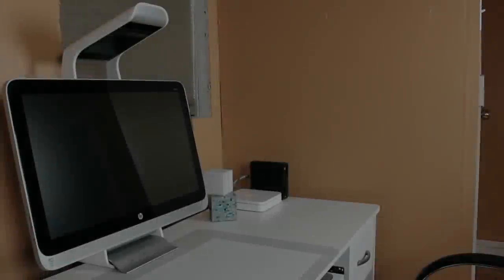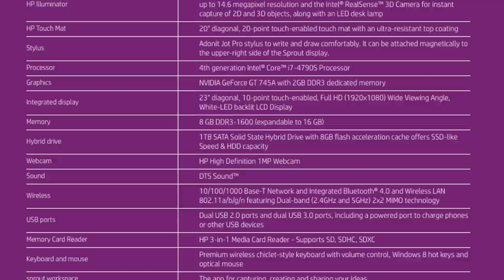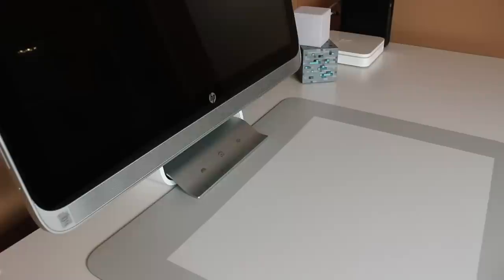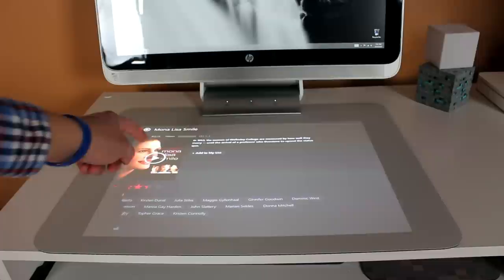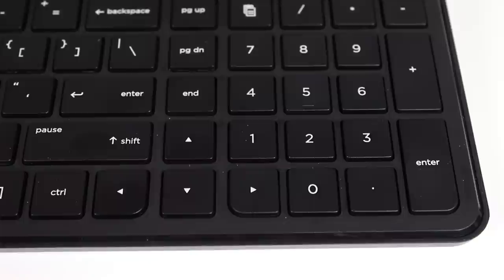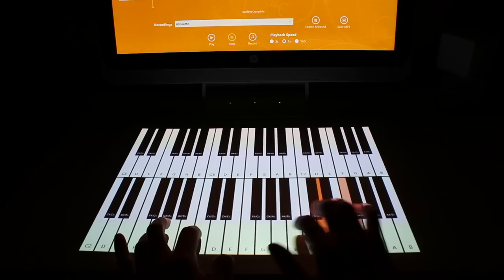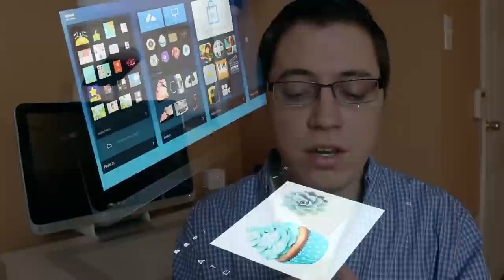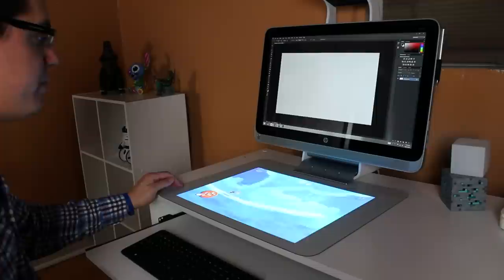Review: HP Sprout - The Most Innovative Computer Yet?